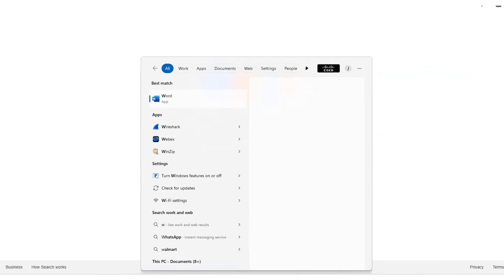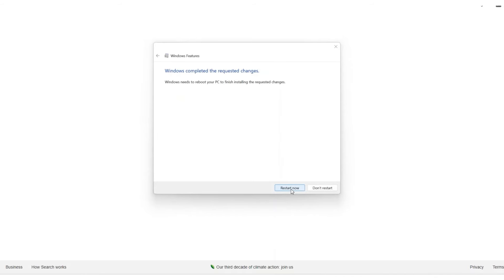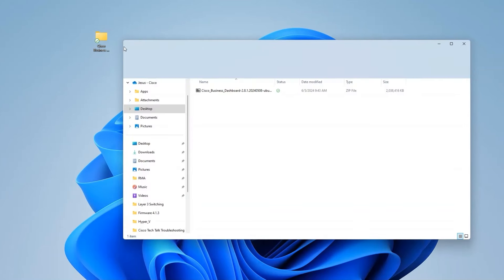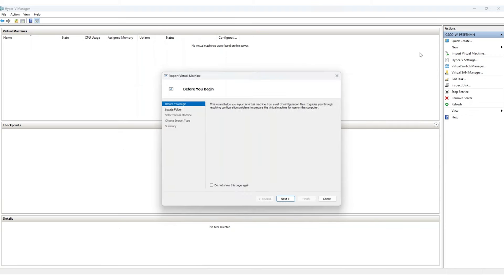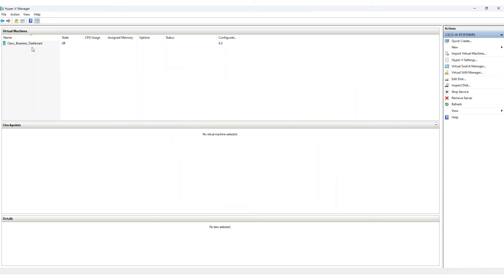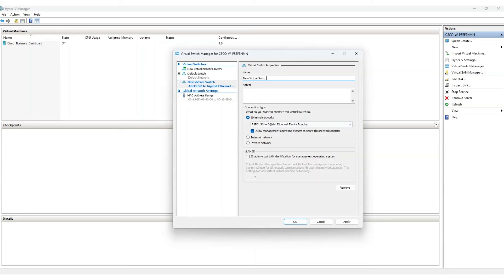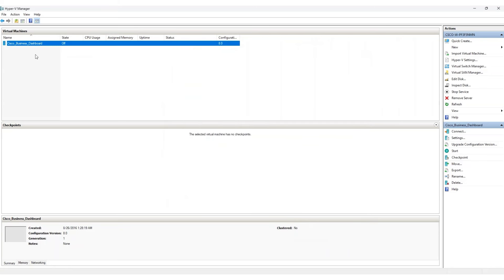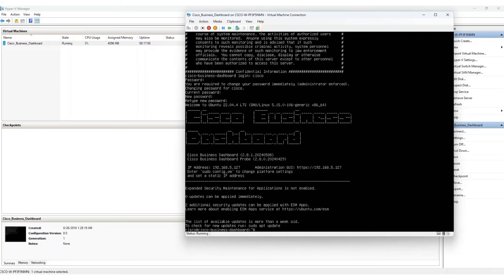Cisco Tech Talk: Cisco Business Dashboard Installation with Hyper-V – Part 1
In this first, of a two-part edition of Cisco Tech Talk, I’ll show you how to deploy the Cisco Business Dashboard on a Windows computer using Hyper-V.